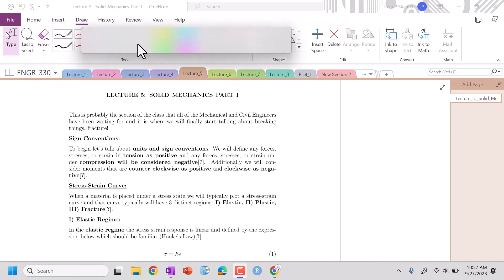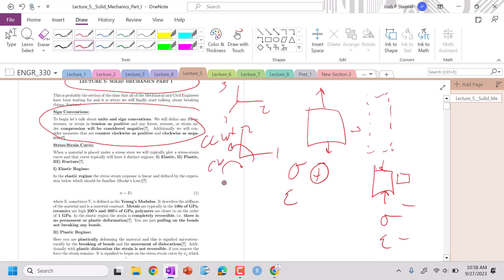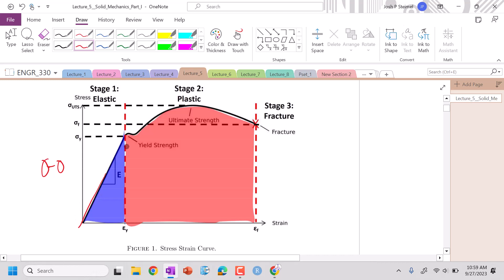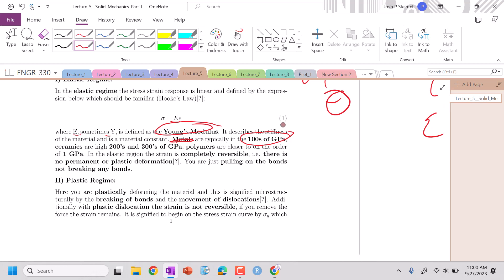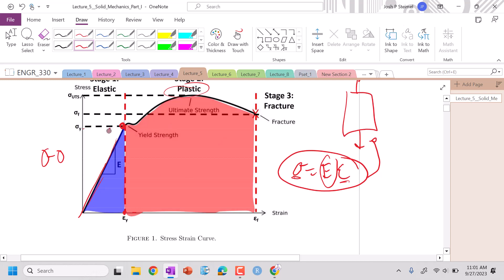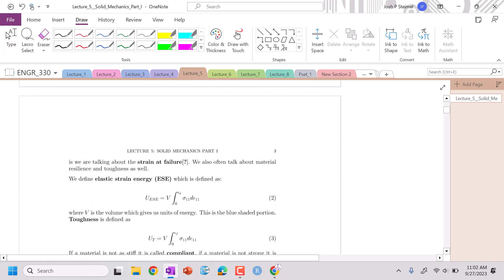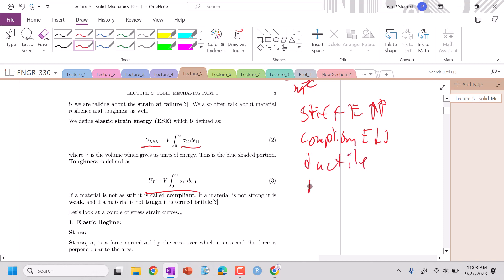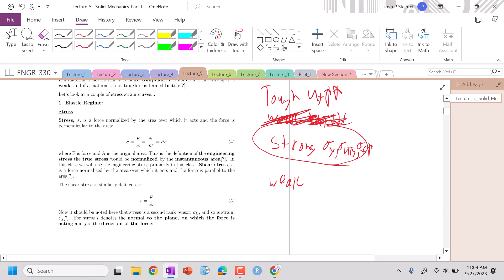Lecture 5: Stress-Strain Curve Analysis